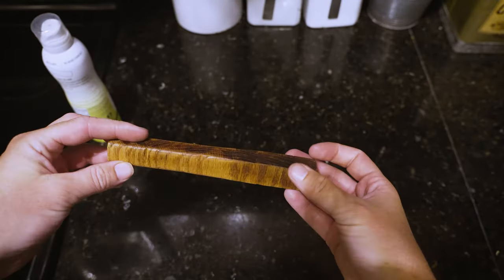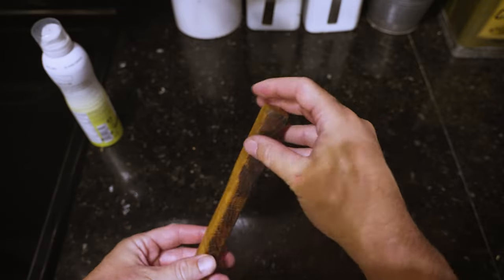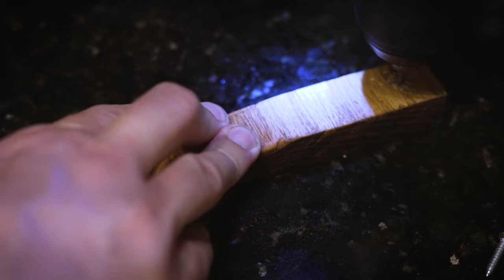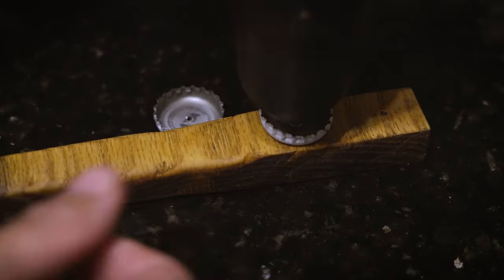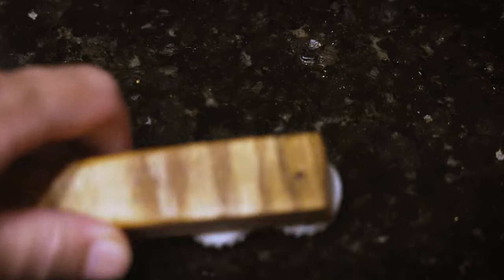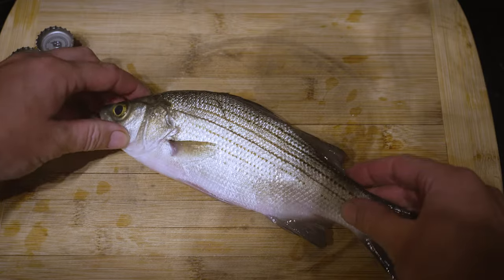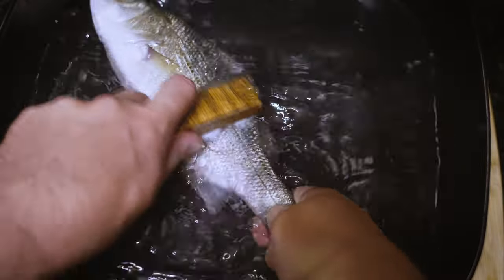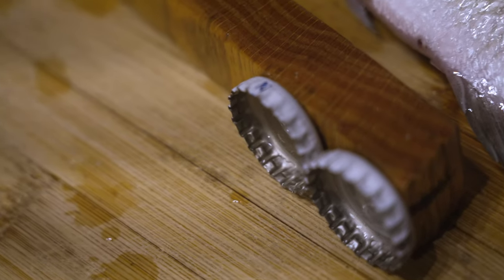DIY: The Easiest Way to Scale Small Fish!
Quick and easy DIY fish scaler: how to make it and how to use it.
If you don't want to make your own, you can pick up a nice one from CJ's bait company